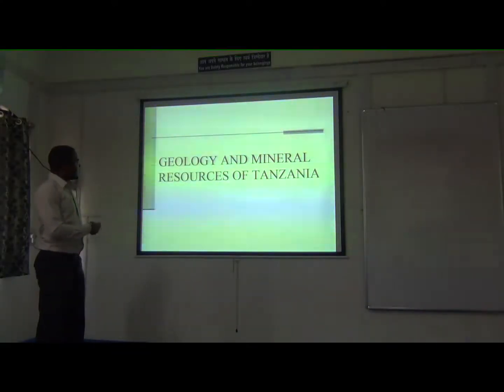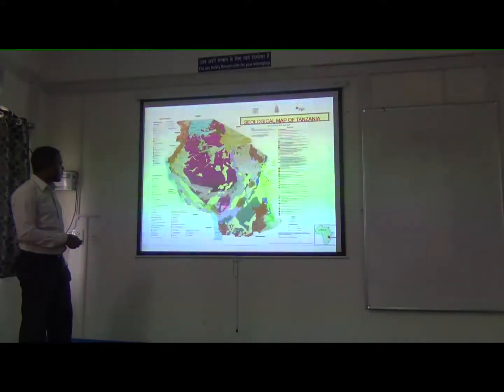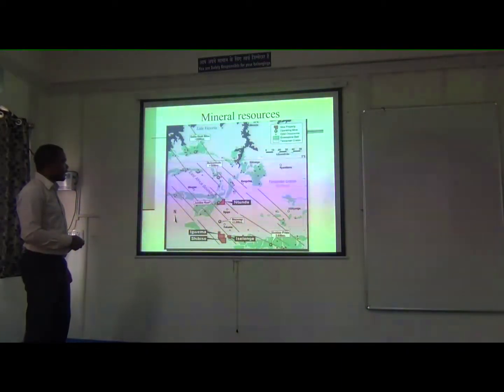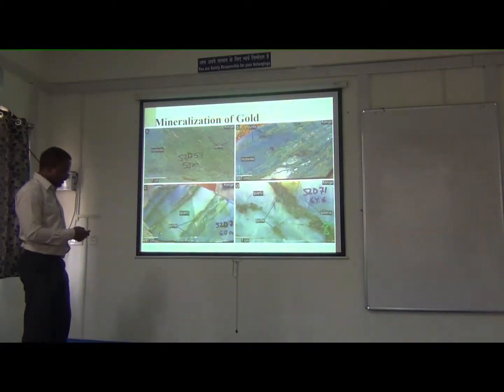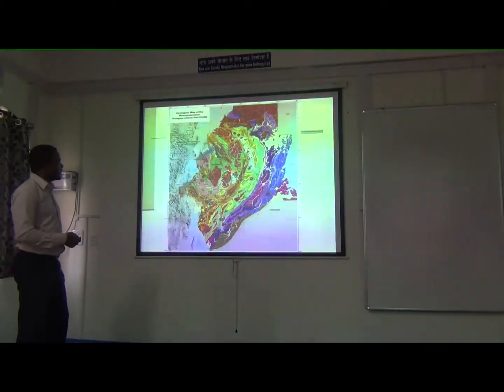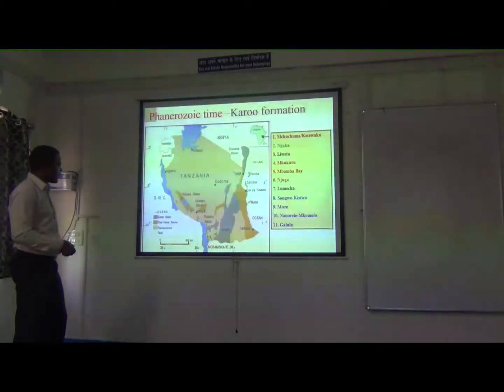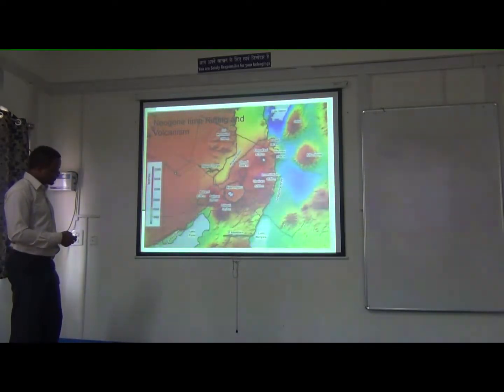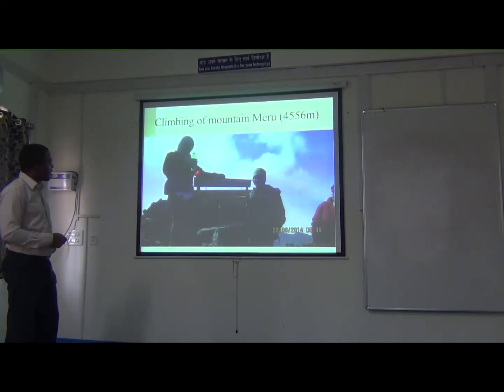Geology Mineral Resources Of Tanzania by Joshua Mahwa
Geological Mineral resources  explained by Joshua Mahwa covering aspects of exploration for commodities like Gold, Uranium, Carbonates, Energy Resources  etc presented at Geological Survey of India Training Institute, Hyderabad as part of 10th International GIS Course.